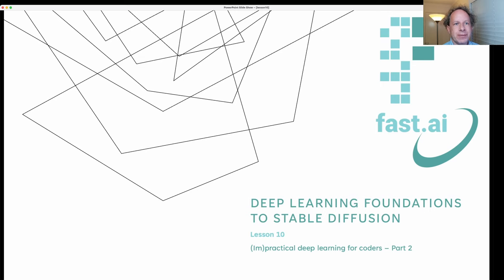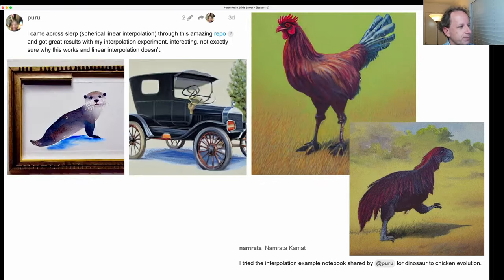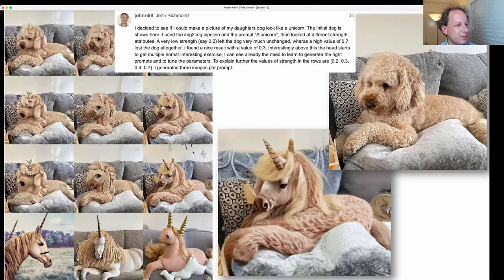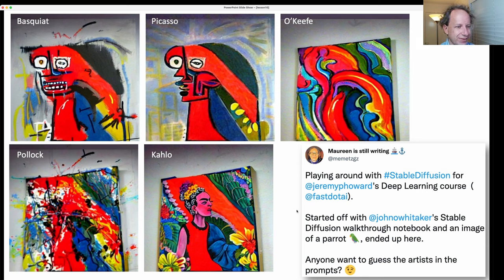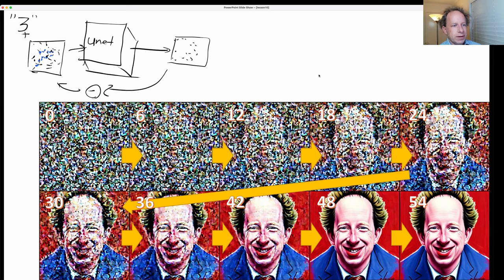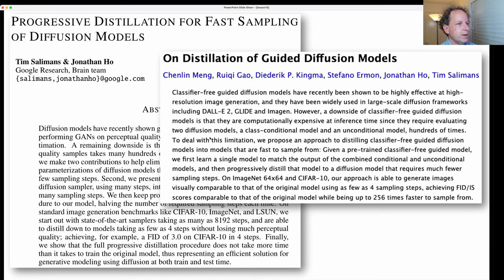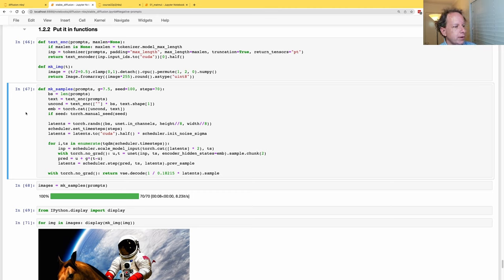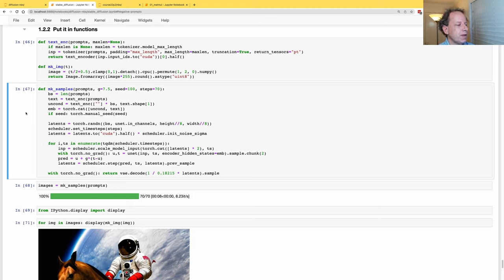Lesson 10: Deep Learning Foundations to Stable Diffusion, 2022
This lesson creates a complete Diffusers pipeline from the underlying components: the VAE, unet, scheduler, and tokeniser. By putting them together manually, this gives you the flexibility to fully customise every aspect of the inference process.

We also discuss three important new papers that have been released in the last week, which improve inference performance by over 10x, and allow any photo to be “edited” by just describing what the new picture should show.

The second half of the lesson begins the “from the foundations” stage of the course, developing a basic matrix class and random number generator from scratch, as well as discussing the use of iterators in Python.

You can discuss this lesson, and access links to all notebooks and resources from it, at this forum topic

0:00 - Introduction
0:35 - Showing student’s work over the past week.
6:04 - Recap Lesson 9
12:55 - Explaining “Progressive Distillation for Fast Sampling of Diffusion Models” & “On Distillation of Guided Diffusion Models”
26:53 - Explaining “Imagic: Text-Based Real Image Editing with Diffusion Models”
33:53 - Stable diffusion pipeline code walkthrough
41:19 - Scaling random noise to ensure variance
50:21 - Recommended homework for the week
53:42 - What are the foundations of stable diffusion? Notebook deep dive
1:06:30 - Numpy arrays and PyTorch Tensors from scratch
1:28:28 - History of tensor programming
1:37:00 - Random numbers from scratch
1:42:41 - Important tip on random numbers via process forking

Thanks to fmussari for the transcript, and to Raymond-Wu (on forums.fast.ai) for the timestamps.